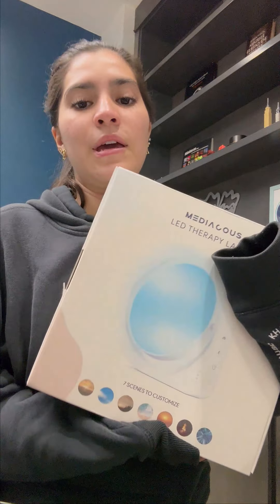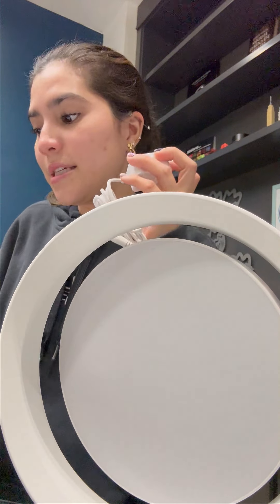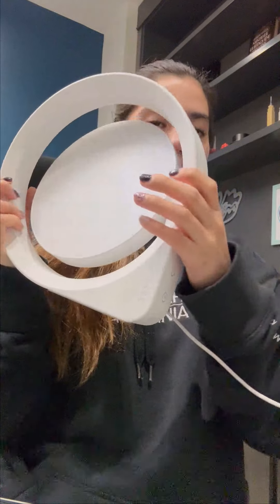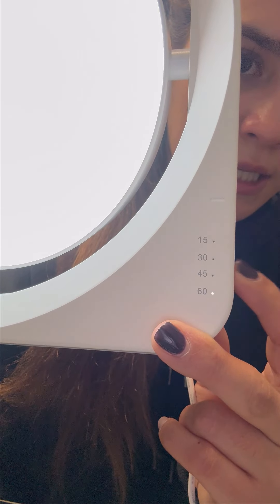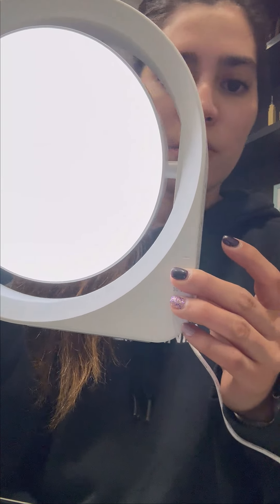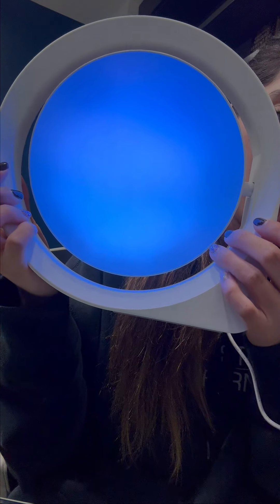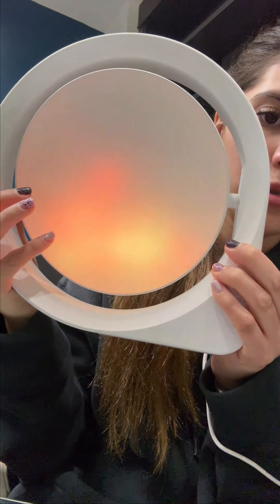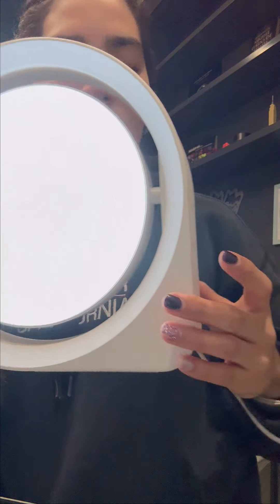⭕🔥⭕ MediAcous Light Lamp Unboxing and Review! ✅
*MediAcous Light Lamp, UV-Free 11000Lux Light, 7 Scenes Mode Lamp with 4 Brightness Levels & Color Temperature & Timer, Daylight Lamp for Home/Office/Decoration*

✅👌x❣️

🌞 **UPGRADED Light Lamp**: Experience the power of sunlight with our New Upgraded model of 7 scene modes sunlight lamp! Boost your mood with our 11000 Lux light lamp, designed to mimic natural bright sunlight. It's an ideal Christmas gift for your best friend during the winter!

🌄 **7 Kinds of Dynamic Scenery**: Discover the perfect ambiance with our upgraded bright sunlight lamp, offering 7 scene mode options to create a soothing and relaxing environment. Let it transport you to different moods right at home.

💡 **Adjustable Brightness & Temperature**: Find the perfect setting with 4 brightness levels and 4 color temperature options. The sunlight plate can also be adjusted up to 15 degrees for your convenience. Our UV-Free light lamp is safe for your eyes and emits no radiation.

⏲️ **Timer & Memory Function**: Enjoy the flexibility of 4 optional timer settings (15/30/45/60 minutes) to suit your needs. The smart-memory function will even remember your last used setting. Plus, we've enlarged the touch area for easier operation.

🌟 **Effective & Artistic Lamp**: Not only is the MediAcous happy light lamp effective, but it can also serve as a decorative piece in your home or office thanks to its unique design. The soft/warm light and 7 dynamic scenery options will bring happiness to those dull winter days.